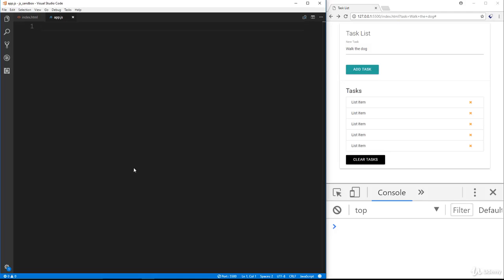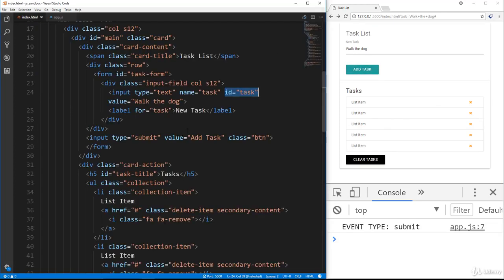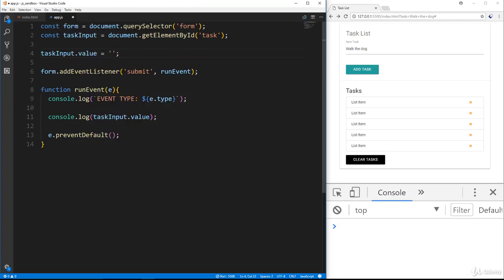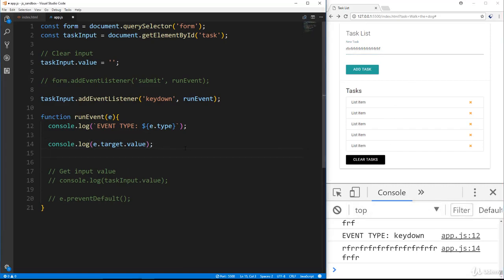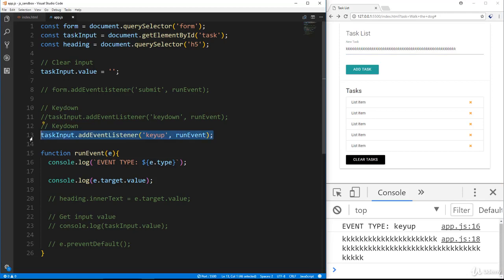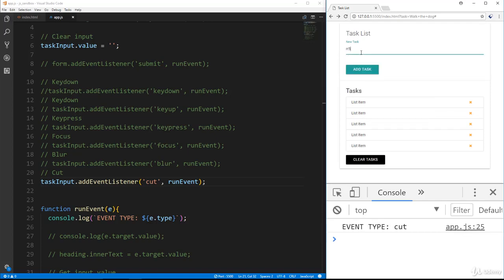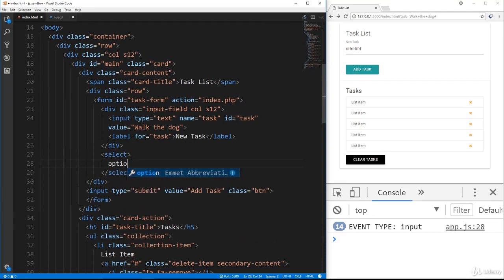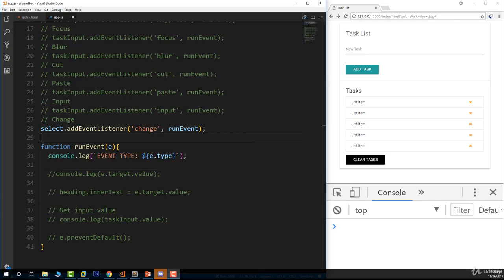30 Keyboard & Input Events